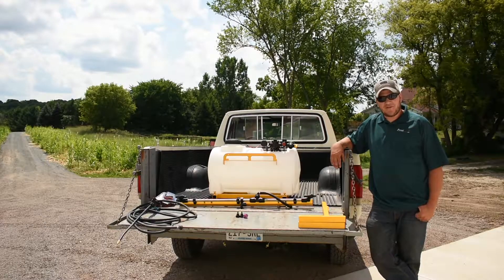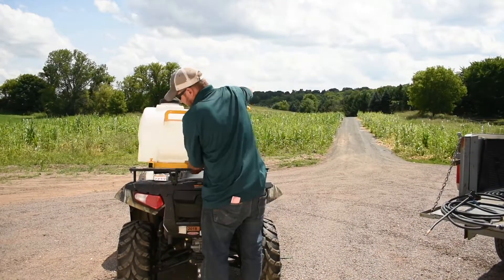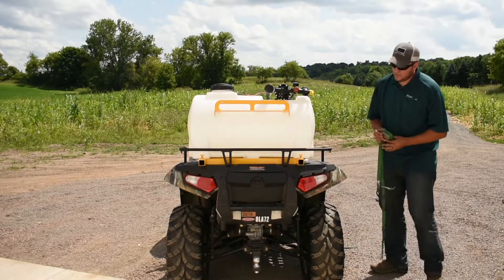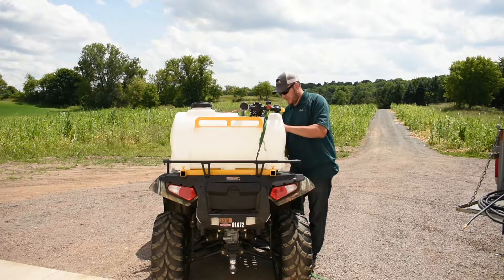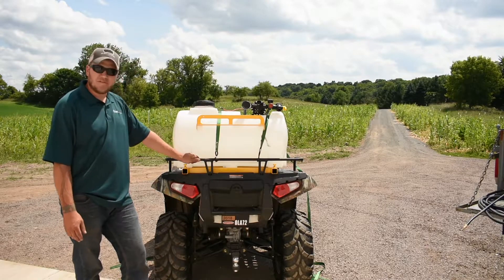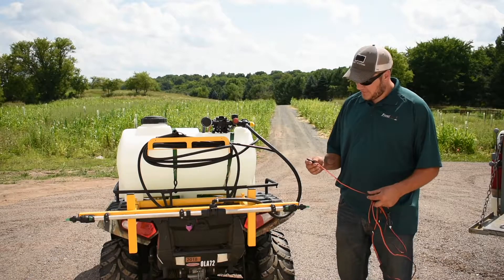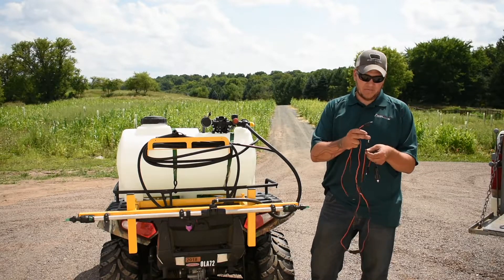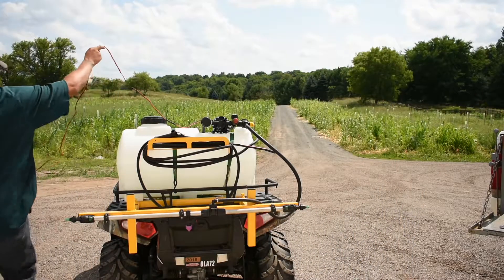Frost Inc. 25 Gallon Sprayer Assembly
These are basic instructions for getting your 25 Gallon ATV sprayer set up plus tips and tricks!

0:15 Mounting Sprayer to ATV
4:25 Pump and Sprayer setup Guide
5:04 Pump, Wand, and Nozzle Assembly
8:06 Power to Sprayer
8:54 Spray
10:01 Adjust Pressure (Turn Sprayer On)
11:24 Checking Filter